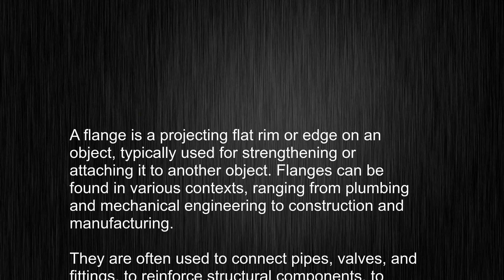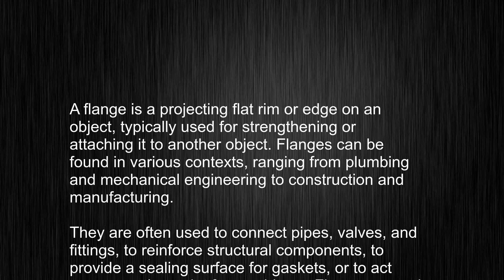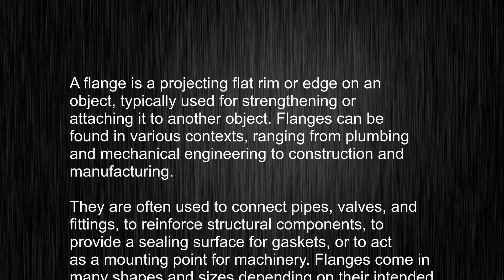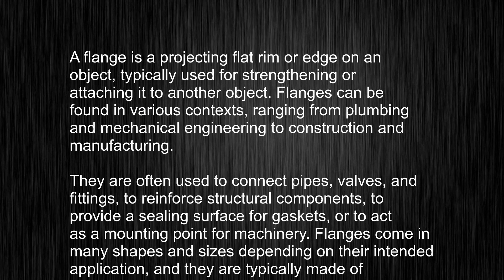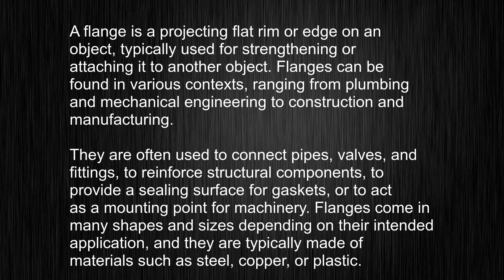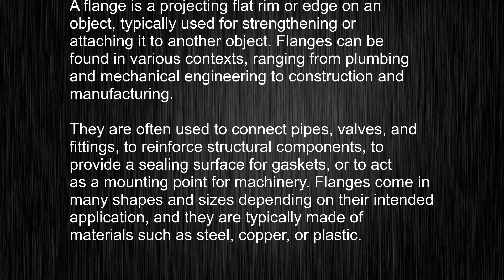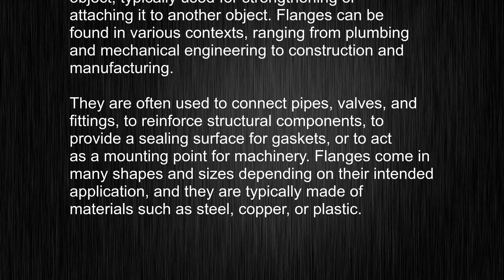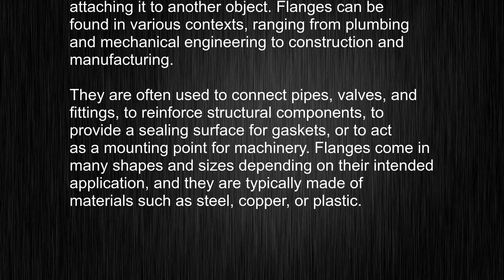What's the meaning of "flange", How to pronounce flange?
This video tells you what "flange" means, how to pronounce it, provides a pronunciation guide and an accurate definition.
   00:00 Pronunciation
   00:22 Meaning

   - What is the meaning of flange
   - How to say flange
   - What is the definition of flange
   - How to pronounce flange

   Visit our free audio/video dictionary tutorial to learn how to correctly pronounce words/names and to learn their meanings, definitions, just like flange definition and meaning in Merriam-Webster, flange definition and meaning in Collins English Dictionary, flange definition and meaning in The Oxford English Dictionary, flange definition and meaning in Longman Dictionary of Contemporary English, flange definition and meaning in Cambridge Advanced Learner's Dictionary, and more.